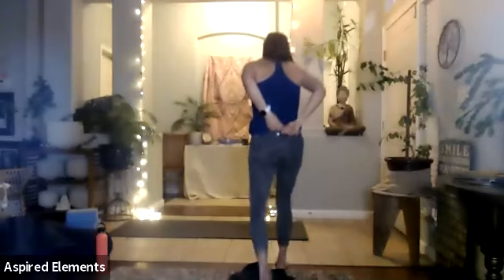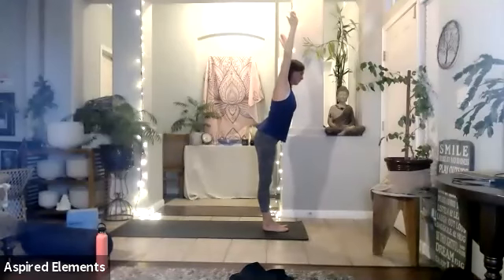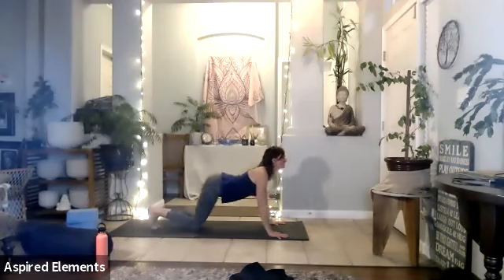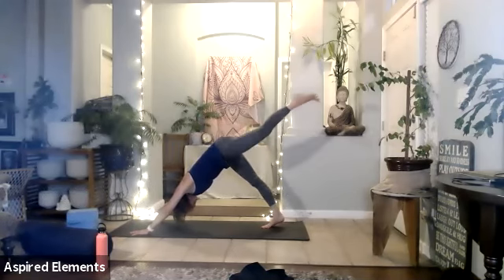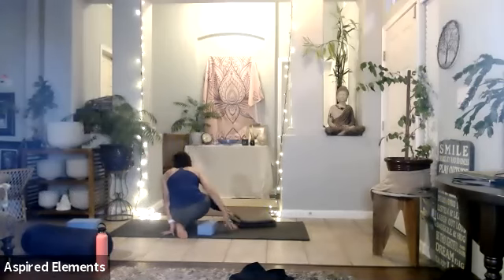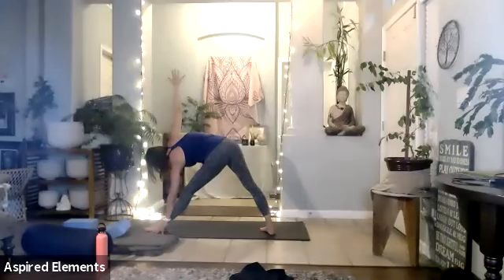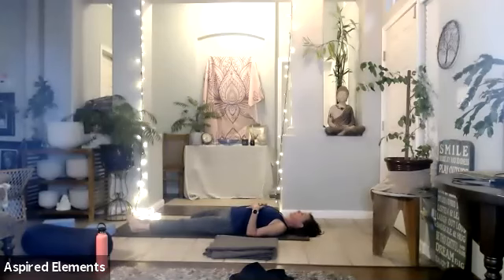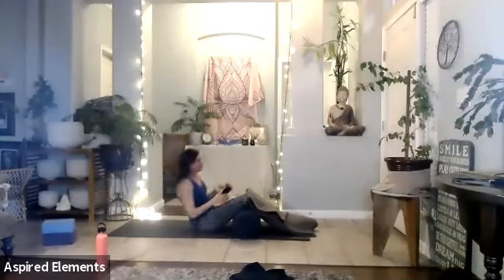Vata Imbalance Practice 2.22.2021